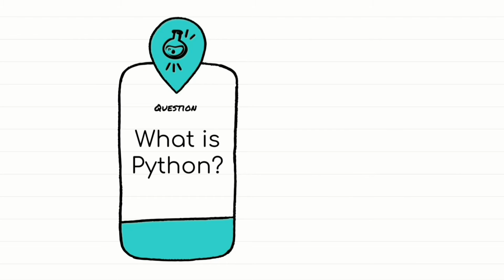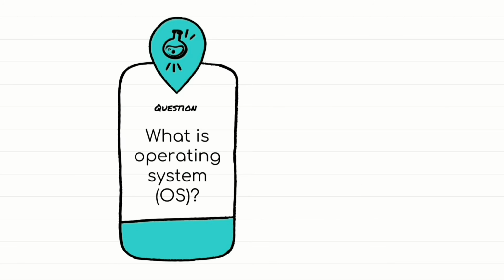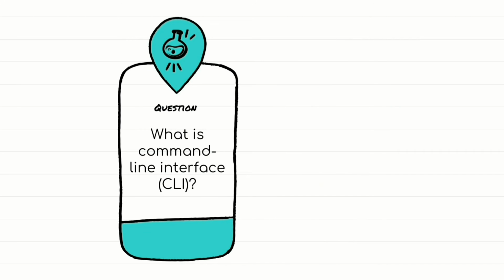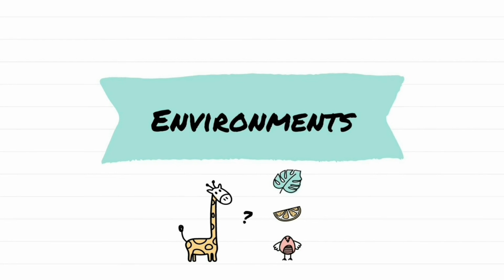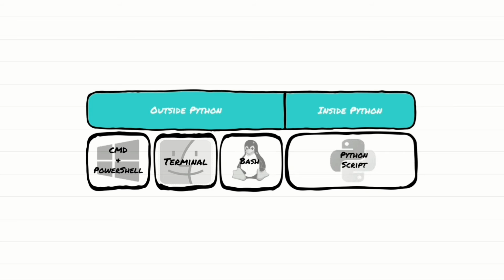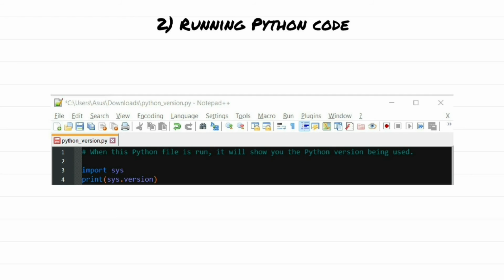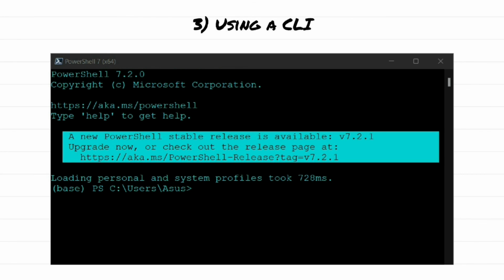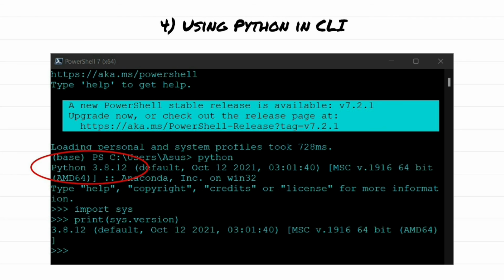Ways to Check Python Versions | Digital Literacy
CONTENTS
- Terminology
- Environments
- Commands
- Demonstrations